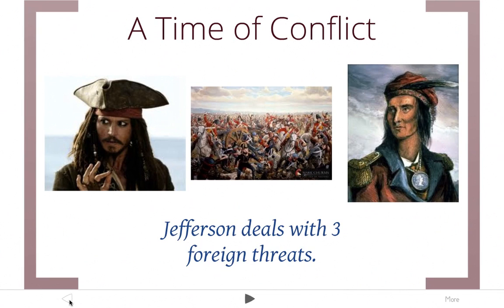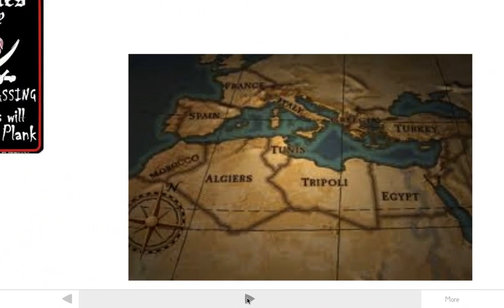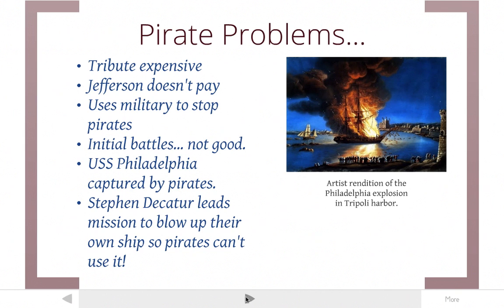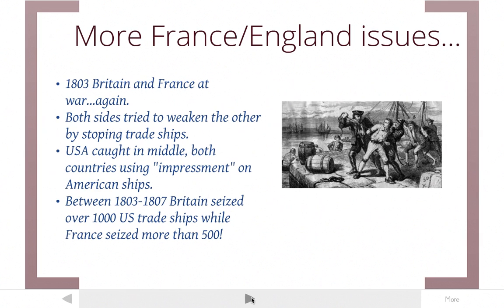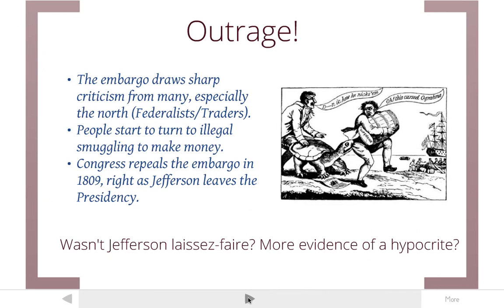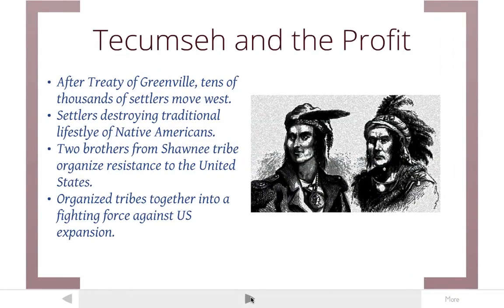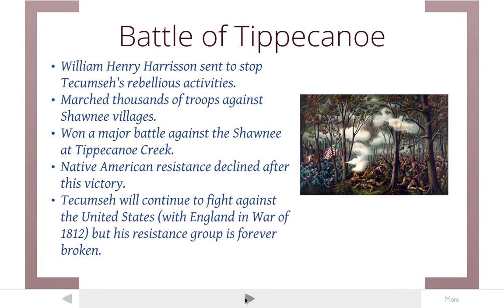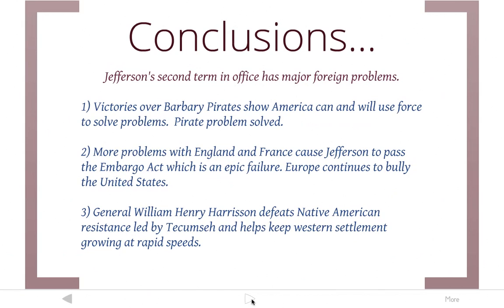A Time of Conflict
Video covering foreign conflicts faced by President Jefferson in the early 1800's - Barbary States, England/France War and Native American resistance led by Tecumseh.